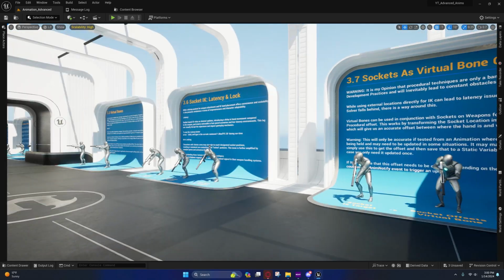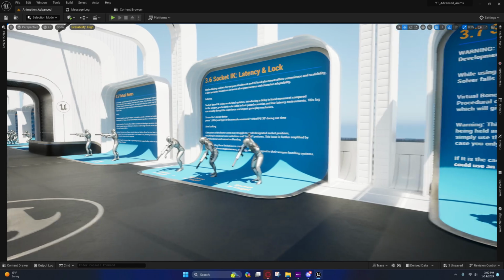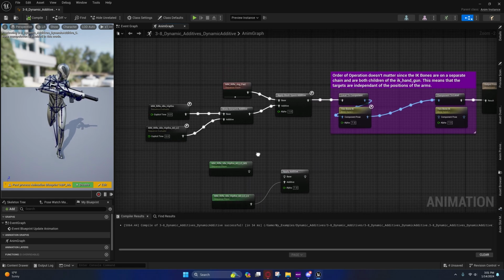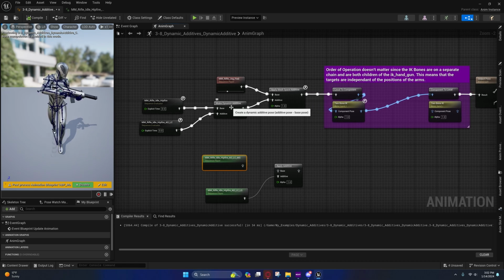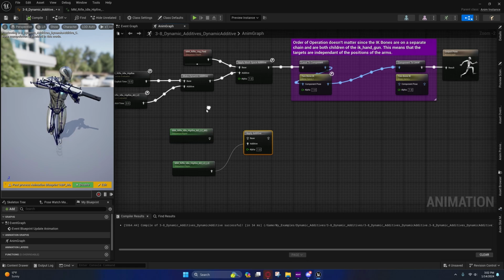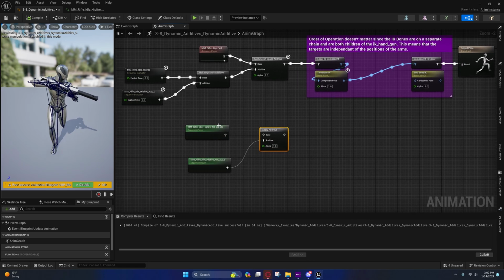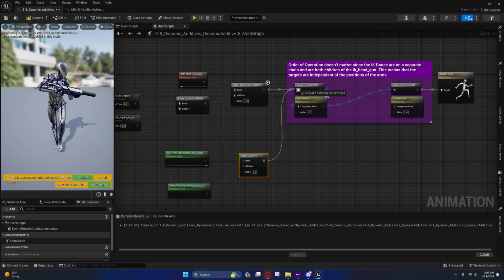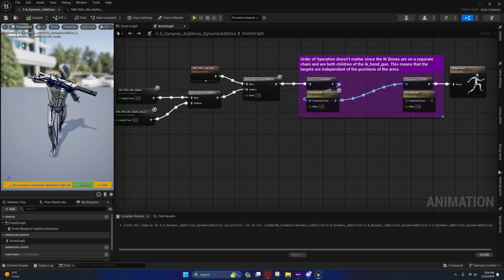Unreal Engine - Advanced Animation: Dynamic Additives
In this video we will be discussing Dynamic Additives and when you might want to use them.